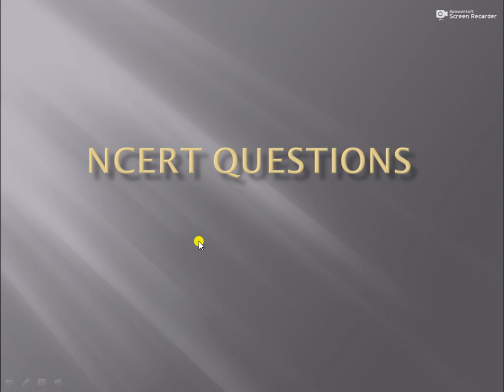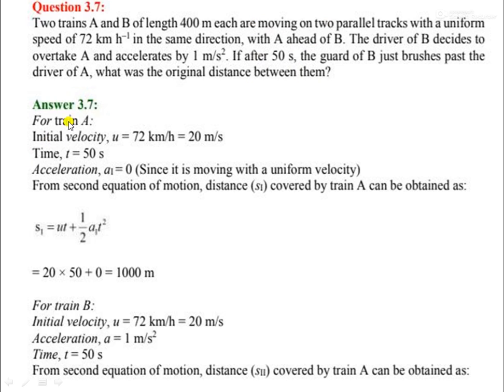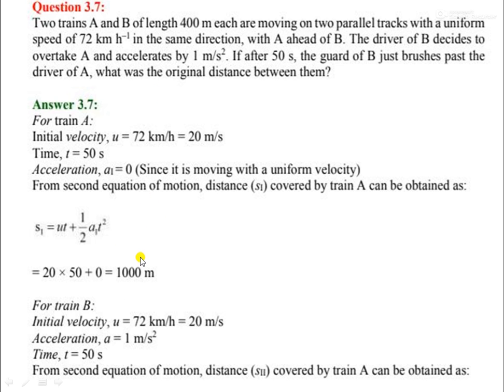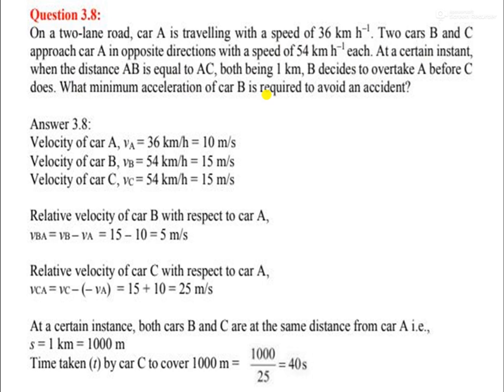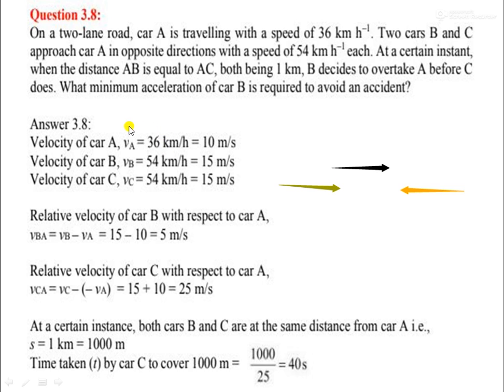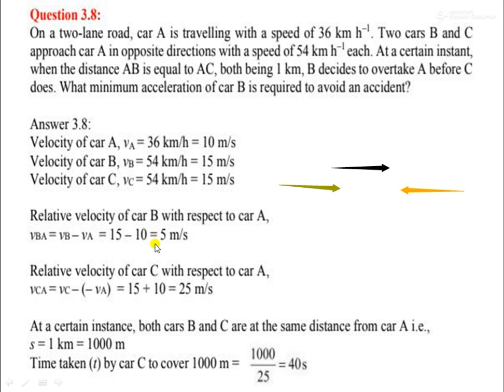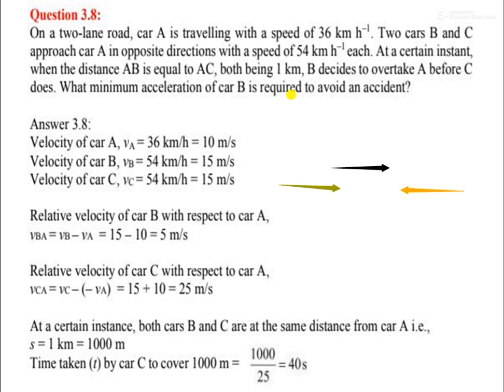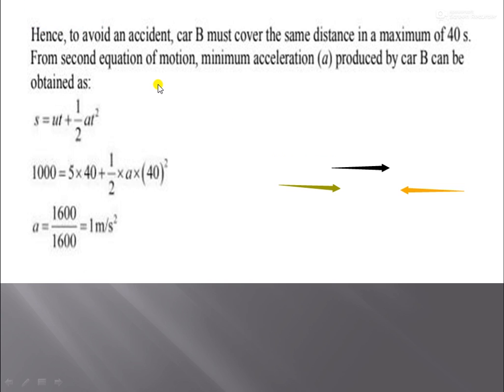CLASS XI PHYSICS - NCERT QUESTIONS OF CHAPTER 3